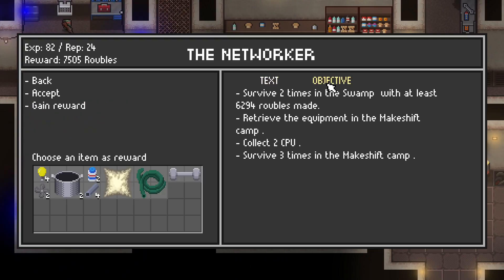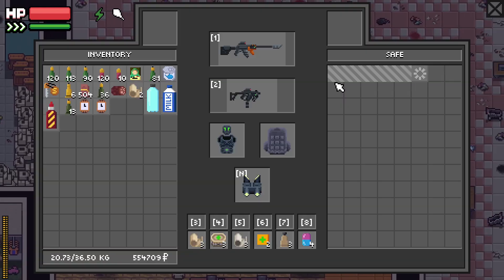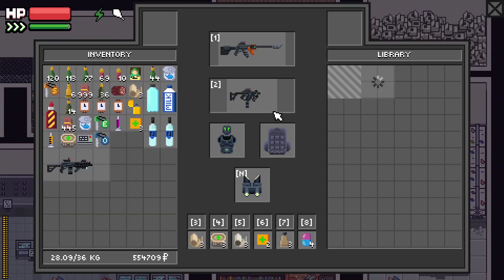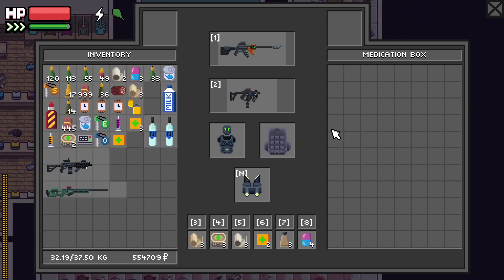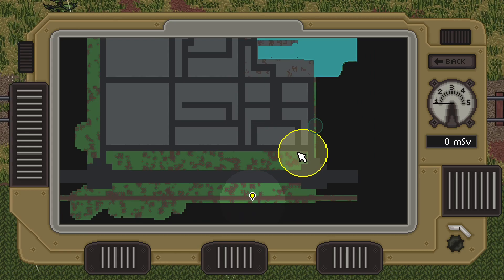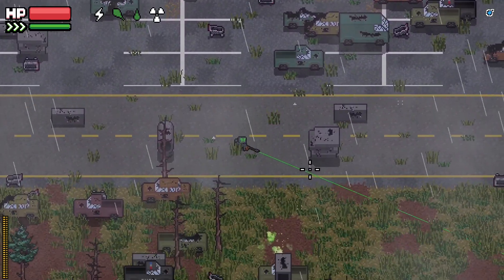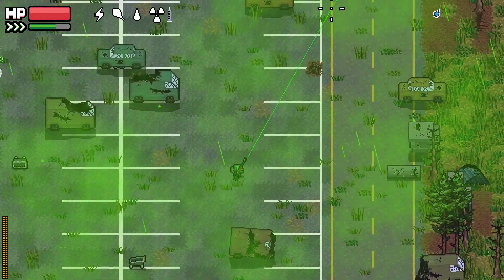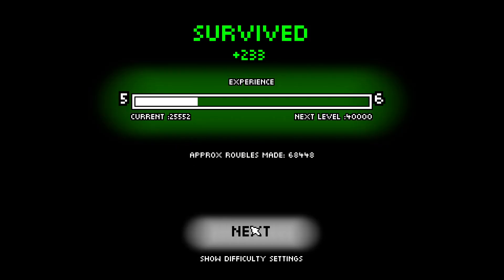Scouting The Shops In The Most Dangerous Place The Mall - Zero Sievert - #27 - Gameplay